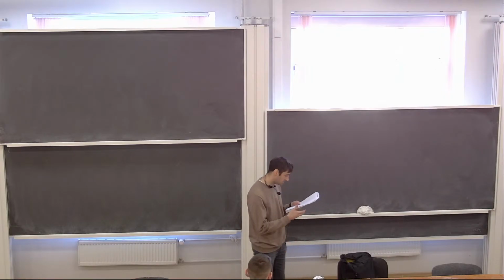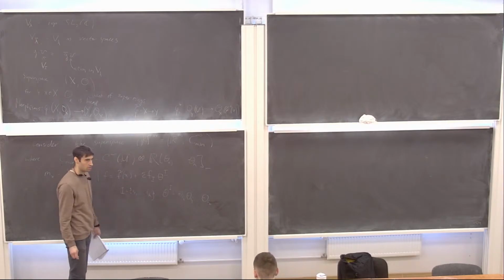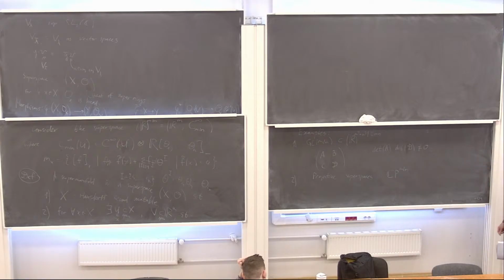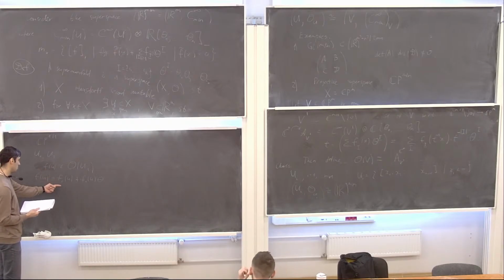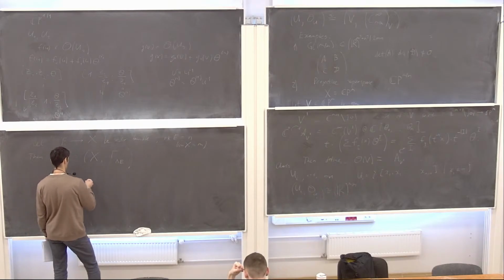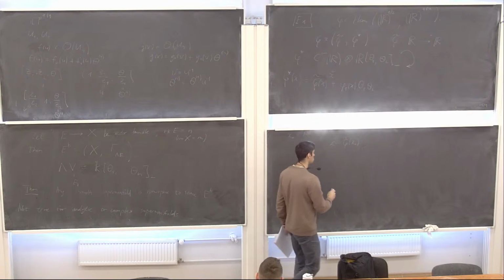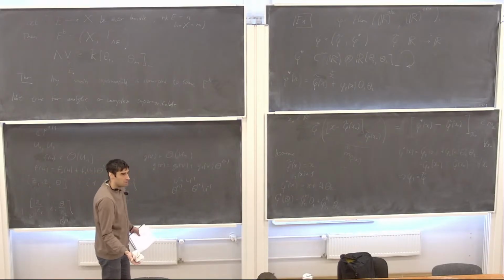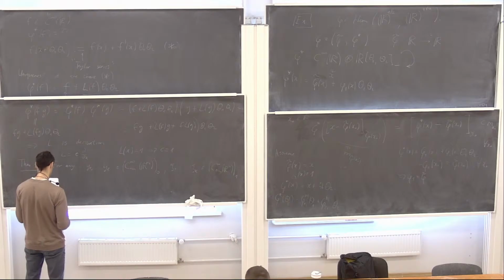Supersymmetry for Mathematicians. Lecture 2. UVAROV F.